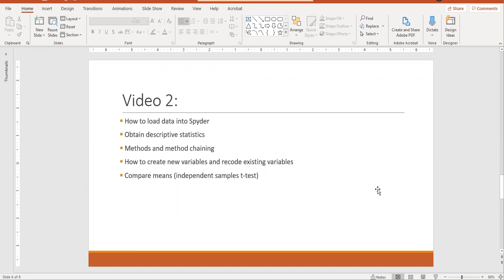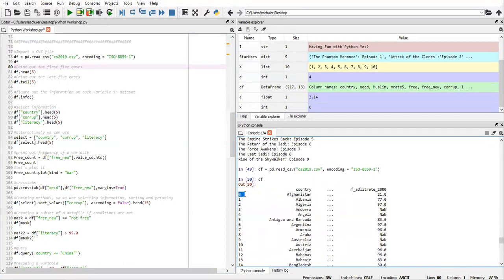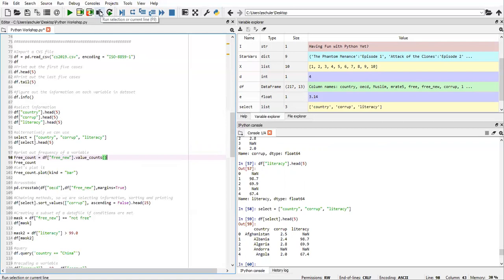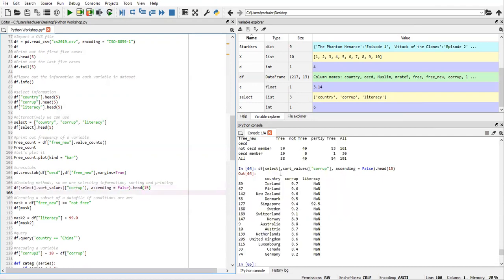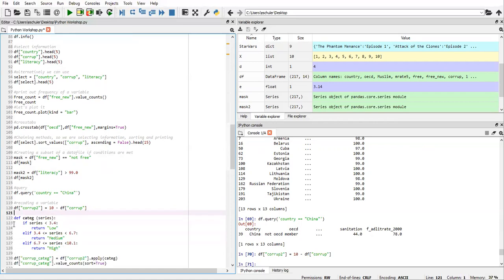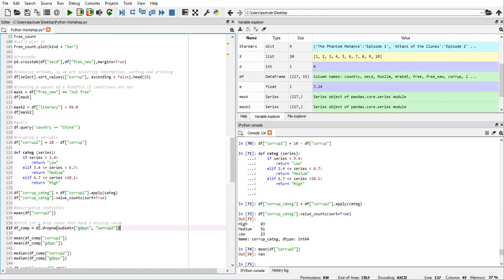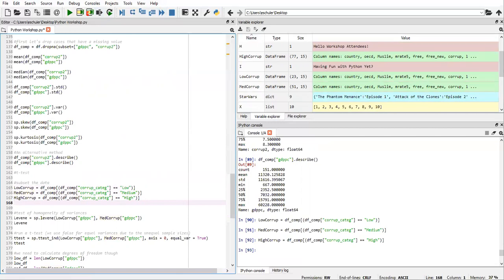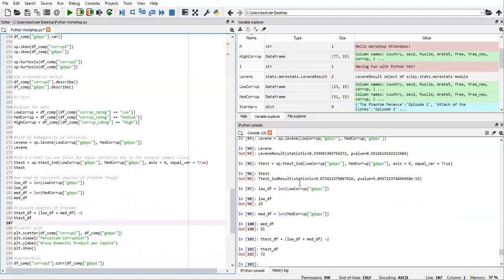Software Workshop: Introduction to Python Video 2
Descriptives statistics and t-tests